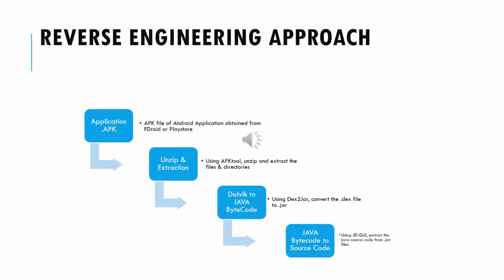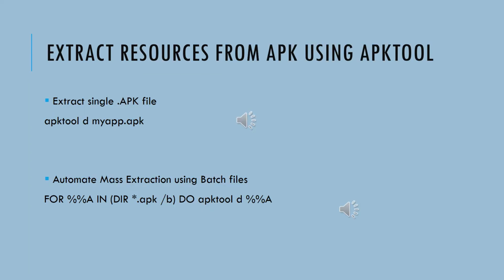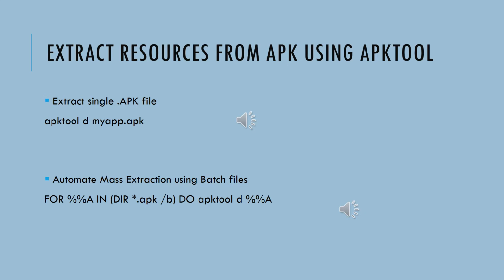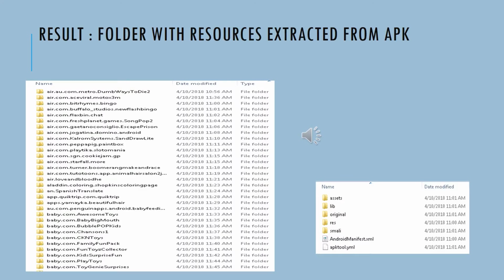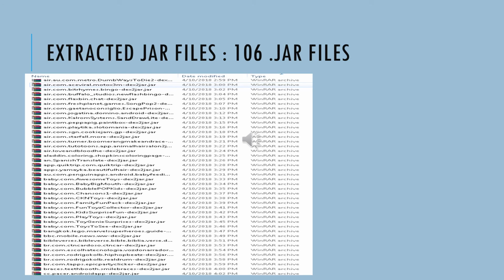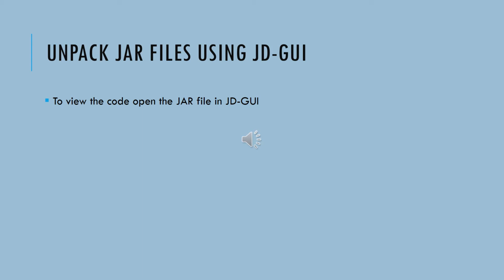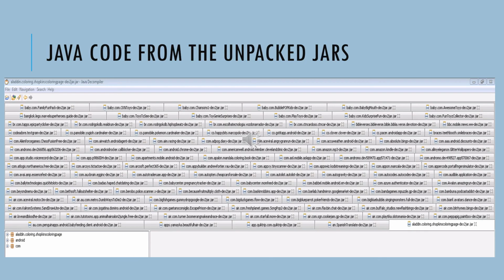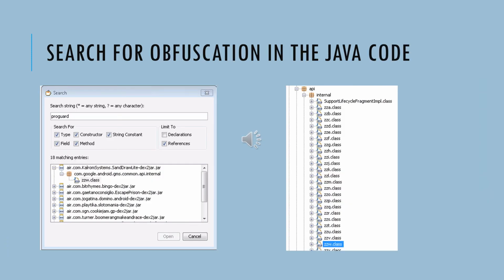Android Obfuscation Study Dilna Sreejith